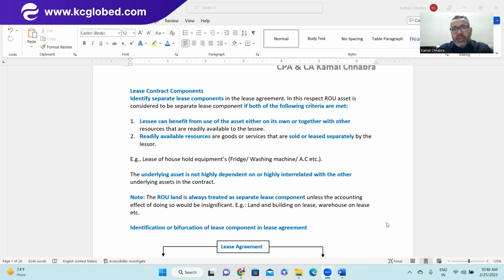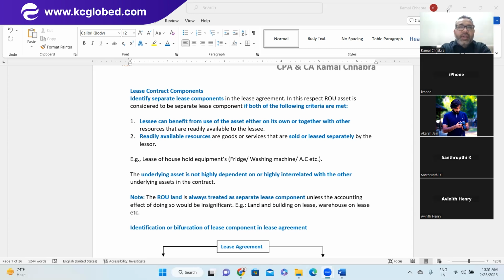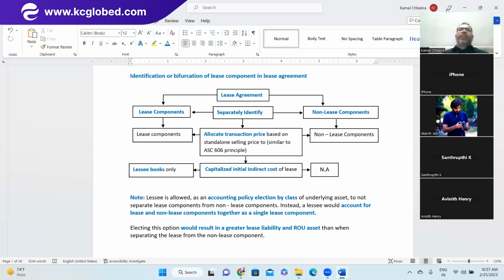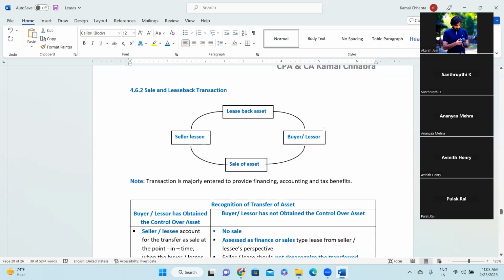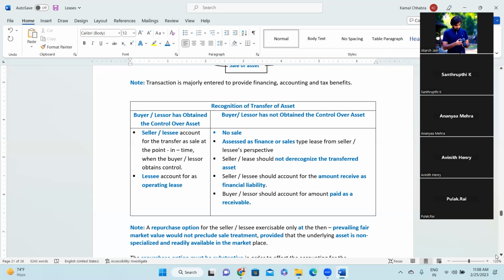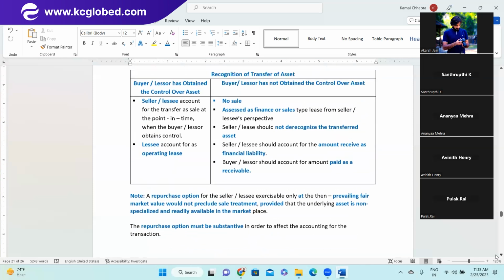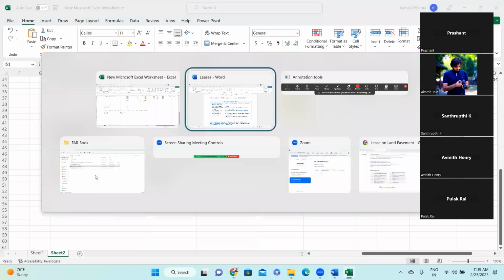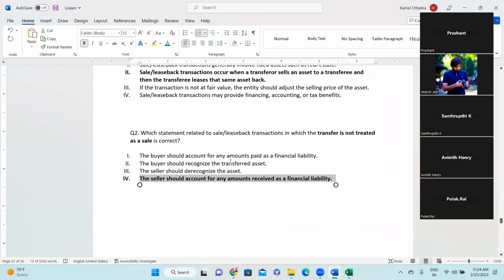ASC 842 - Lease Accounting and Guidance | PART 8 | CPA & CA KAMAL CHHABRA SIR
Topic - ASC 842 - Lease Accounting and Guidance (PART 8)

Subtopic - Lease Contract Components

In Part 8 of ASC 842, CPA & CA Kamal Chhabra Sir dives deep into the essential Lease Contract Components. Learn the key elements that make up a lease agreement and how to account for them effectively.